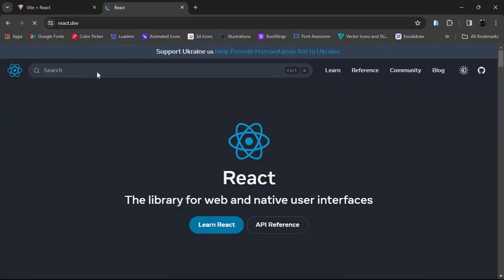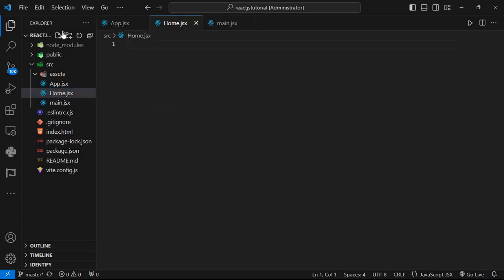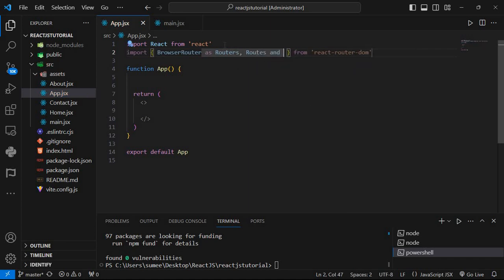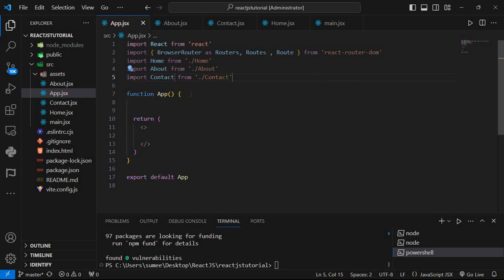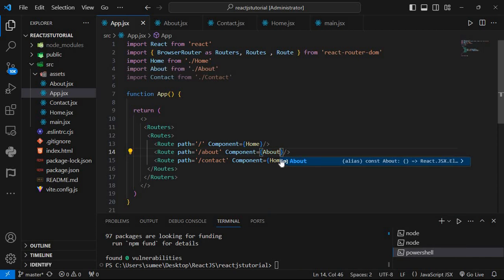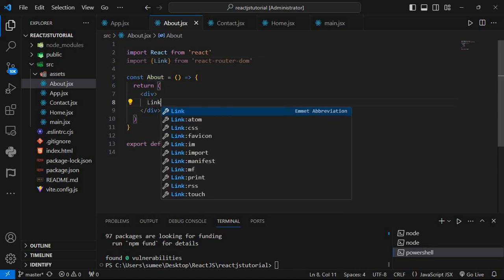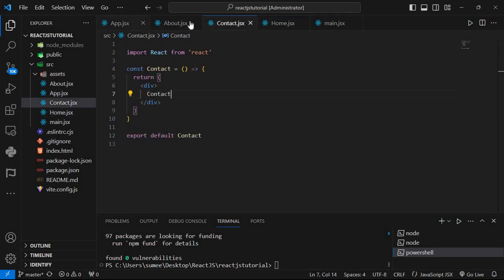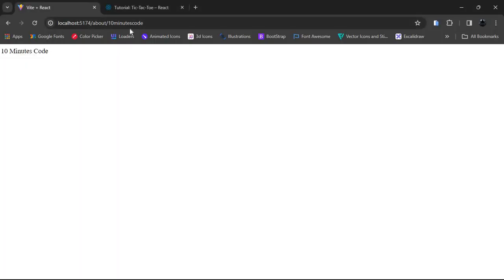React Router Tutorial - Easy Navigation in React Apps | Routers in React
Learn the basics of React Router with our simple tutorial! 🚀
Explore how to set up routes and navigate smoothly in your React applications.
Perfect for beginners and those looking to enhance their React skills.